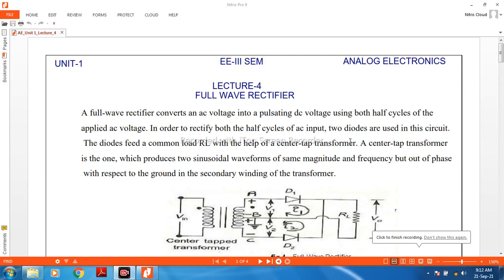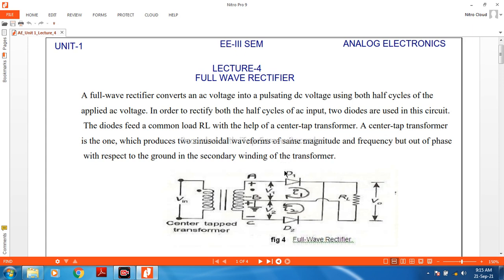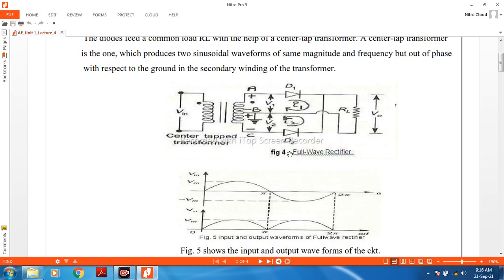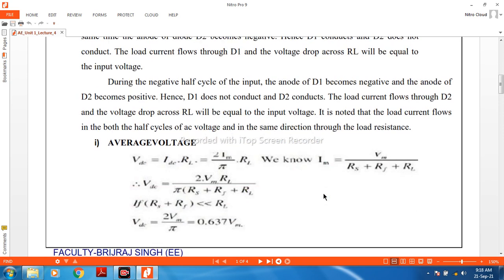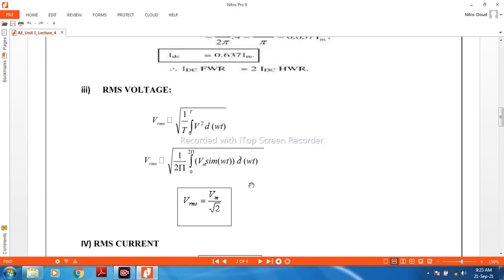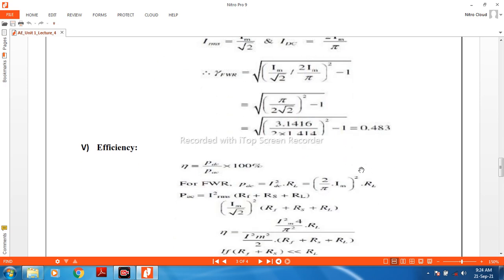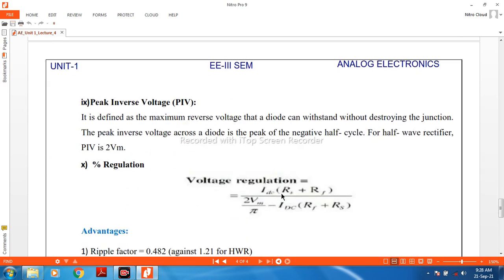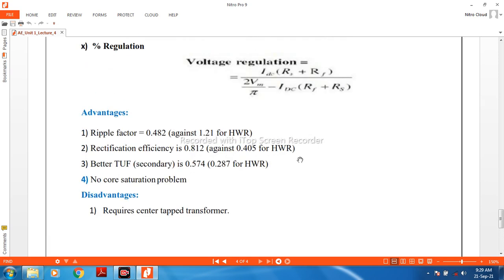3EE4-03, UNIT-1 (ANALOG ELEC.), LEC-4 FULL WAVE RECTIFIER, FACULTY-BRIJRAJ SINGH SOLANKI (EE)